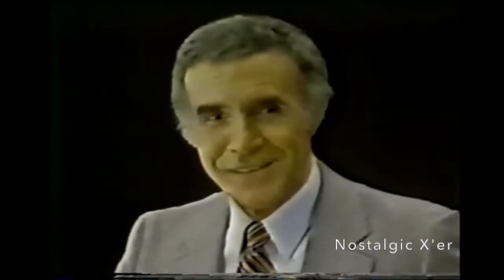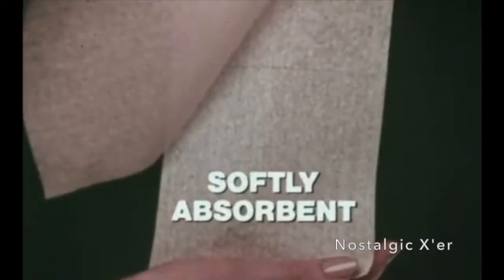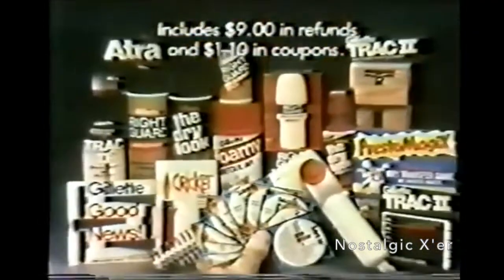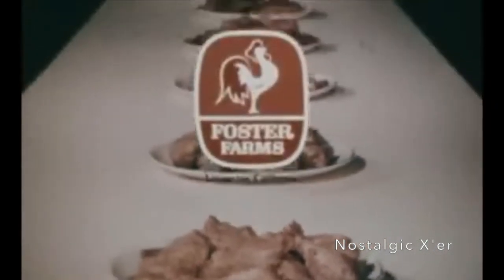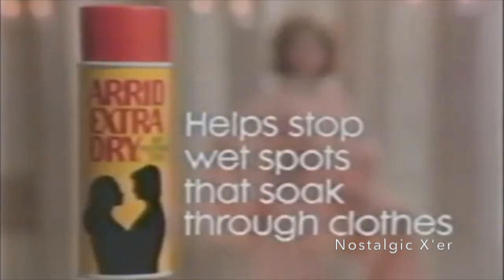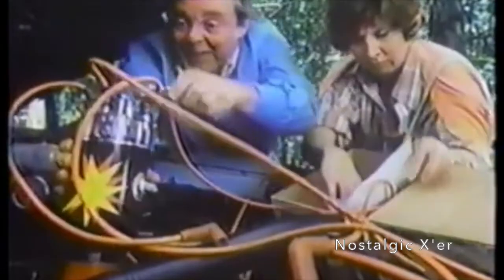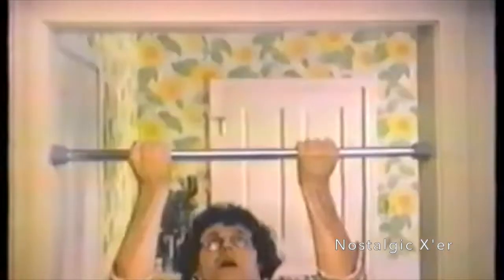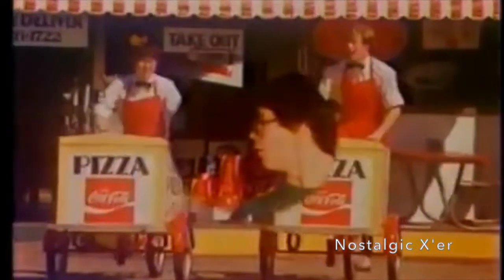1970s commercials volume 5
1970s commercials in all their glory. No TV station or network identification, TV show or movie promos or news breaks. Enjoy!